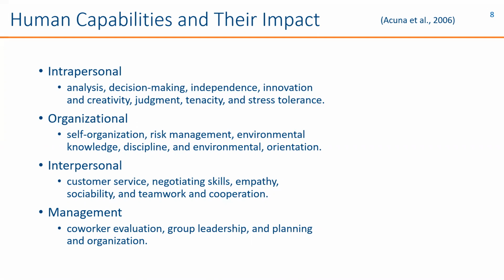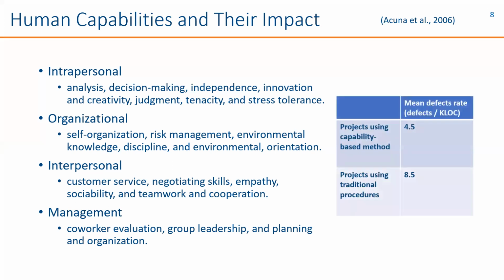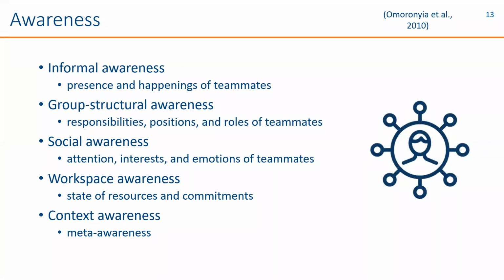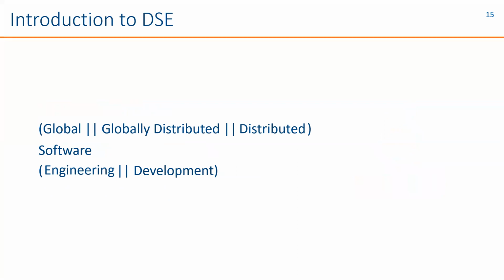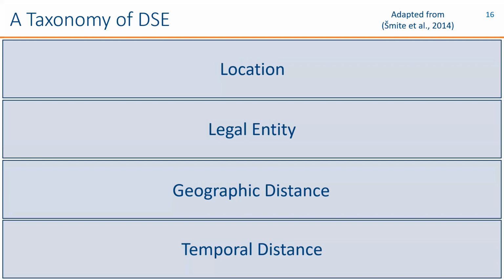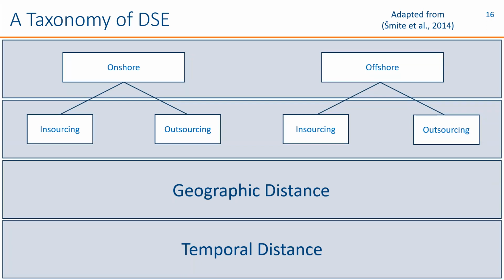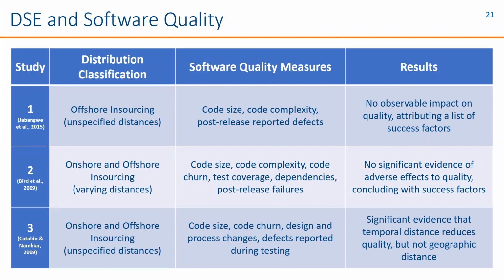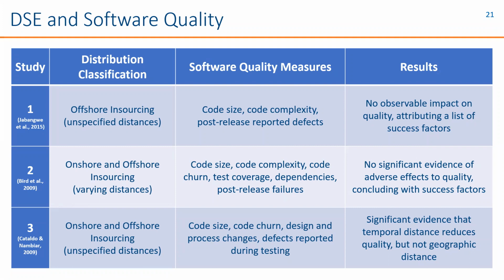Distributed Software Engineering - UW-Platteville Senior Seminar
Austin FitzGerald's presentation for the software engineering senior seminar course. Originally streamed on April 7th, 2021.